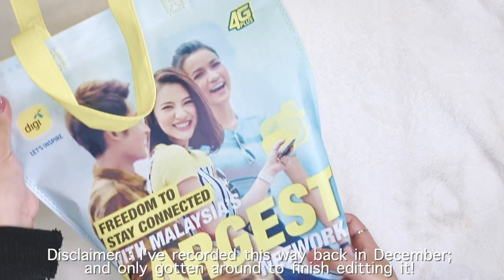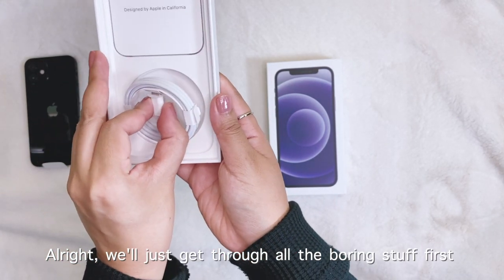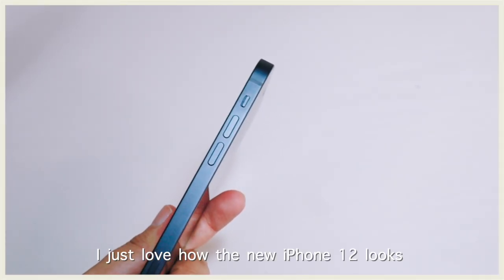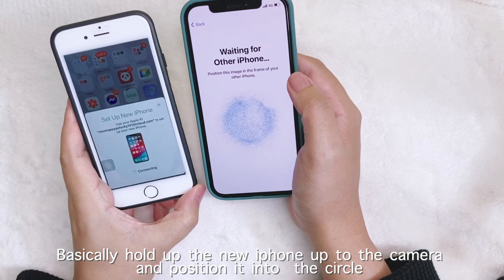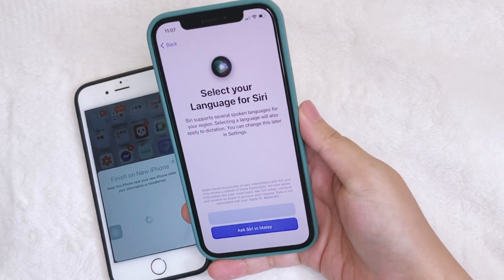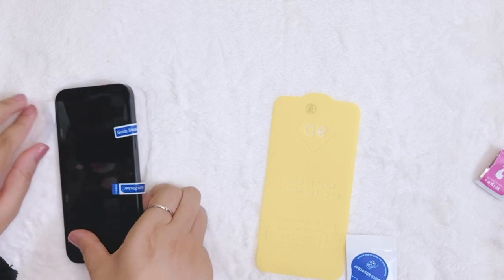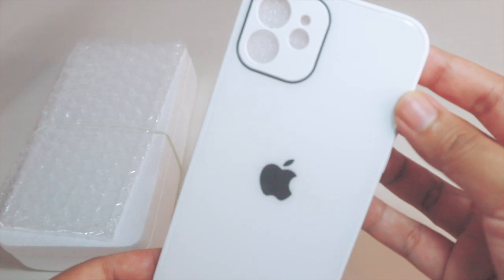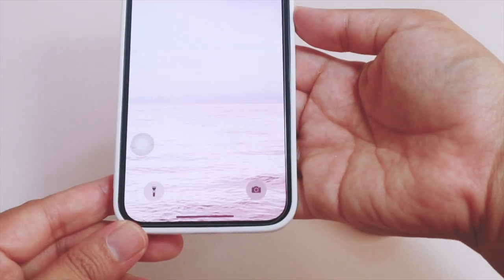🍎Iphone 12 Unboxing & Accessories Malaysia - Upgrading from Iphone 6📱 | Shopee Phone cases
Hello peeps,
Today I am unboxing an iPhone 12 in black. It's getting late and I need to study so the description shall be short :')

*about me*
1) Who am I? - I am a final year Medical student in Malaysia
2) What I use to record all my videos - iPhone 6 /iphone 12/ canon m50
3) Software I use to edit - Final cut Pro
4) What is this channel about? - for now, let's figure it out together. It will be related to medical field in terms of time management, survival tips and etc.

Non of the music are mine nor do I take credit for it.
1.Title : Home - Seventeen R3 Music box
2.Title: Pure Imagination
Artist: Future James
Genre: R&B & Electronic